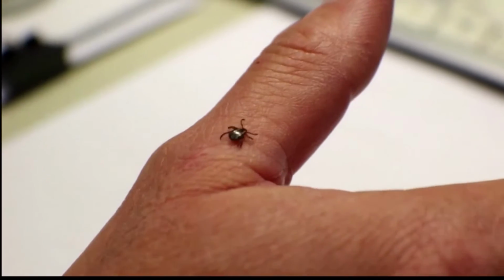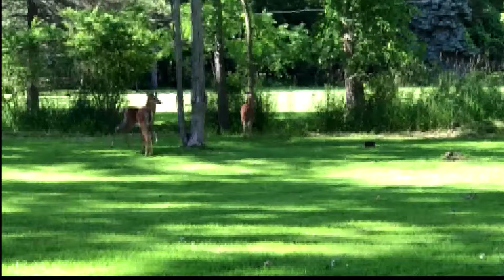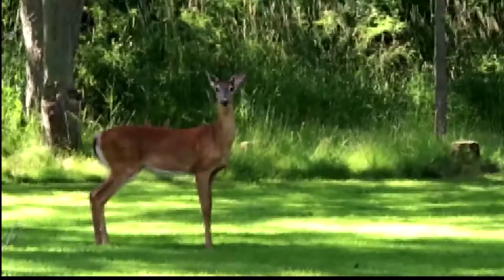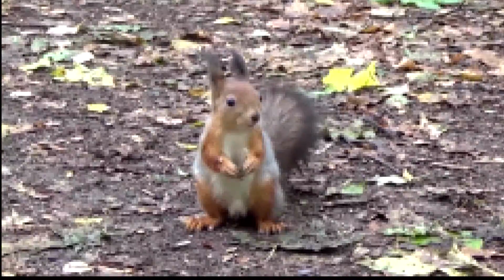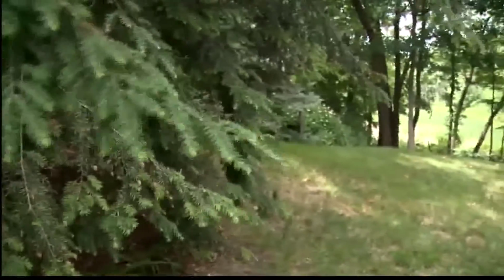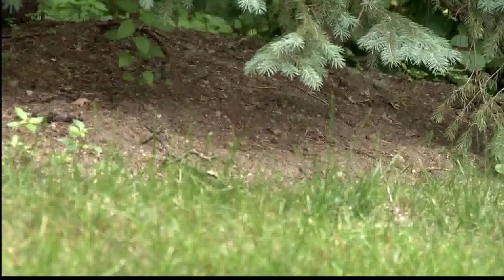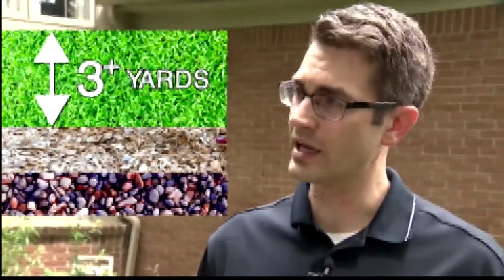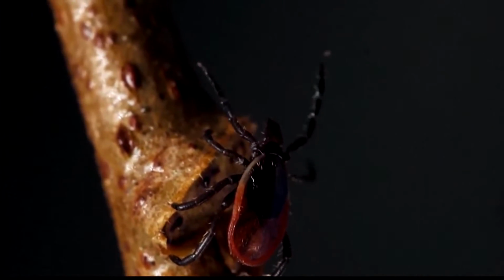Reduce Ticks In Your Backyard